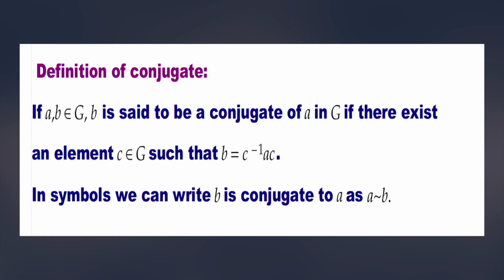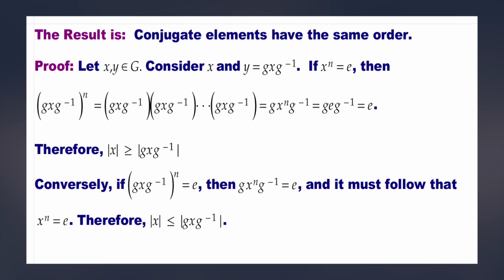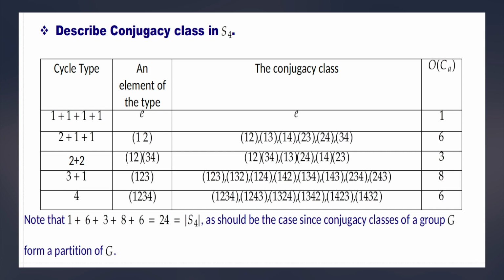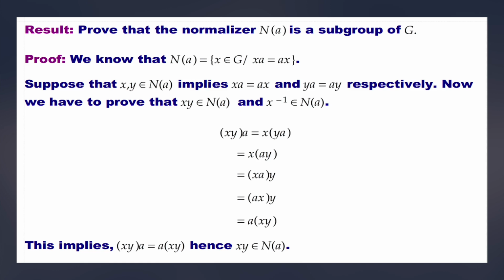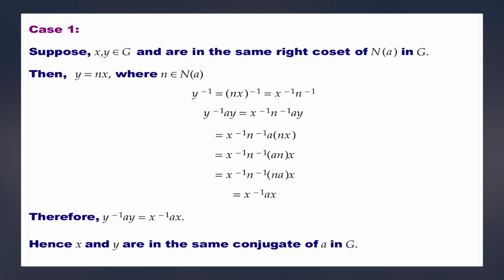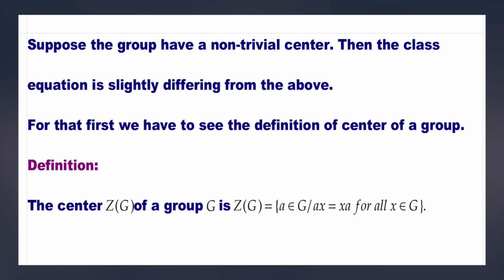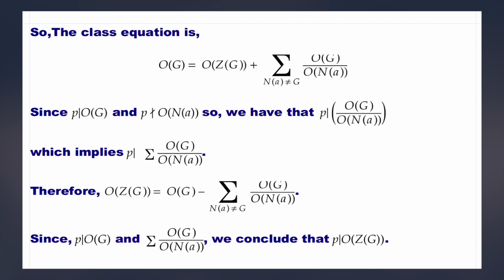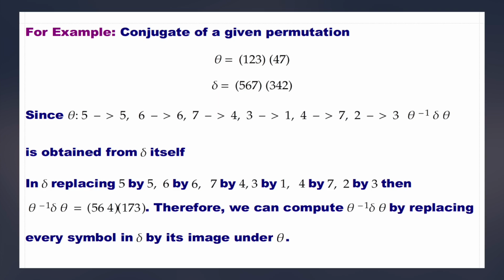M36 Class Equation